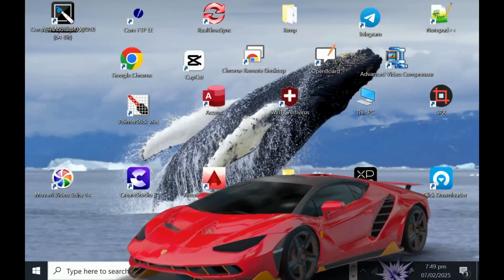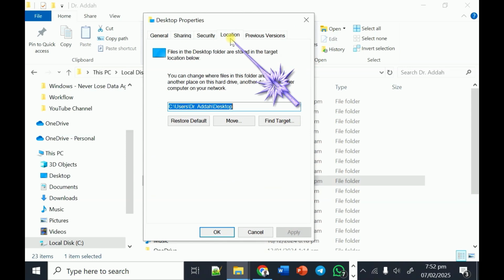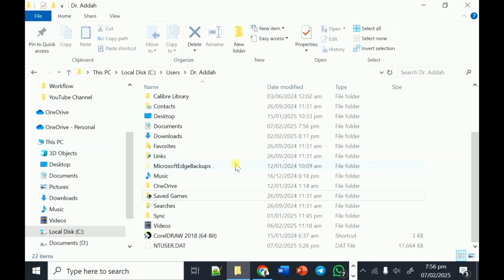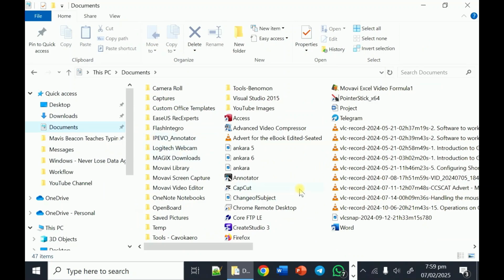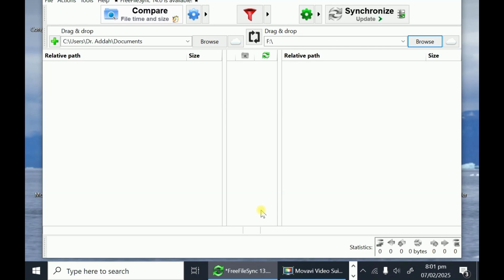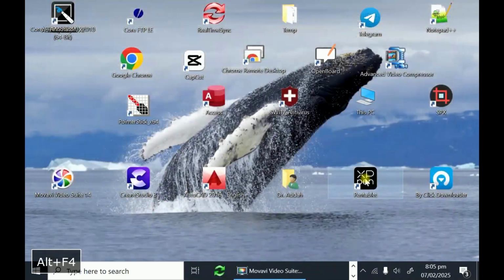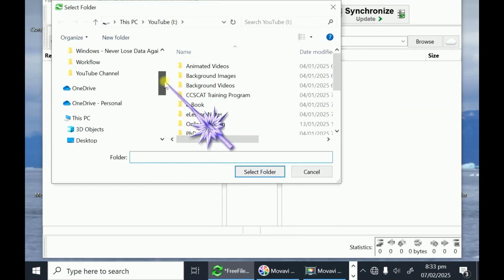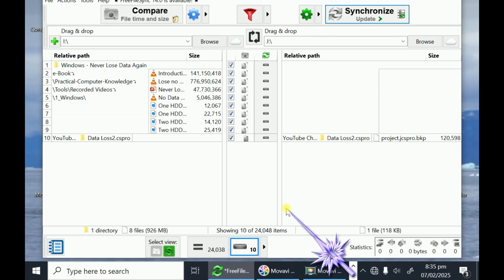No more data loss (Part 2)… Synchronize your data before each shutdown instead! (Digital School)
With this video, you are sure of never going to losing data again, for life. This practice creates a double layer of data safety.  You back up your data before system shut down.  for more on Ms Word, Windows, Excel, PowerPoint, Video Editing, Animation and others. This is one of my best videos because the worst thing that can happen to a computer user is to lose his/her data, which, more often than not, is irretrievable.  You are supposed to have at least, one backup hard disk (HDD).

As you work on your system (computer), you would need to back  up your data into the external hard disk.  What if you backed up your data last month and the hard disk of your system crashes today? You may end up losing all your data between last month and today.  It means, even though you have a backup hard disk, you can still lose an appreciable amount of your data.

The way around complete control over your data is to make ensure that you back up before shutdown.  By so doing,  you say a very sweet GOODBYE to data loss.  In  this video, there is a step-by-step guide on how to use FreeFileSync software to carry out incremental backup of your data.  Once you are through with the day's work, select "My Documents" Folder and back up only the Files you've created for the day.  Normally, it wouldn't exceed 1 to 2 minutes and you're done. There is not way you would lose your data if you adopt this system of computer usage.